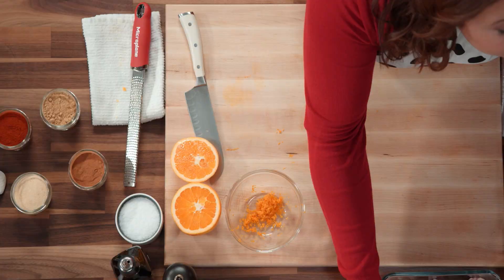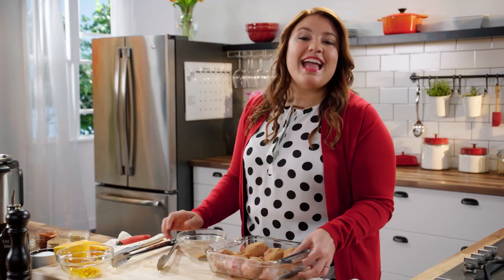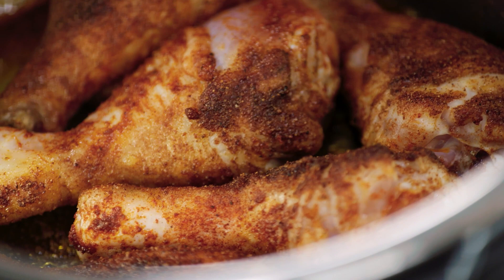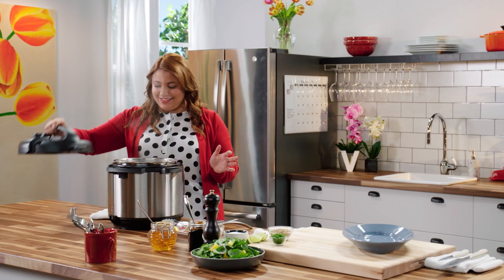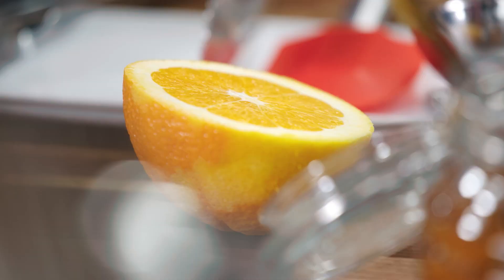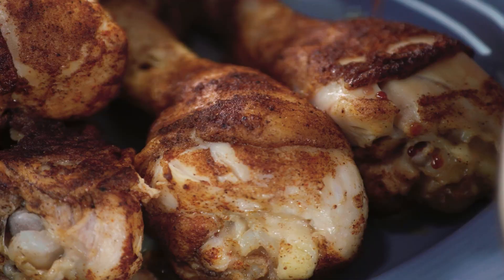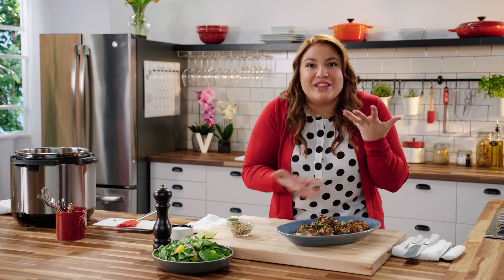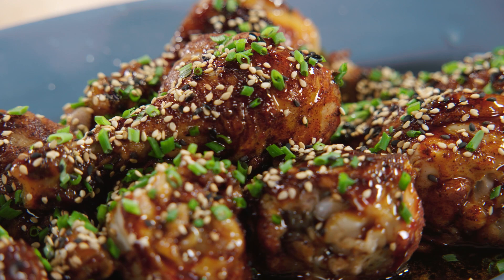Sweet & Sticky Chicken | Pressure's ON | Vanessa Gianfrancesco | Gusto TV